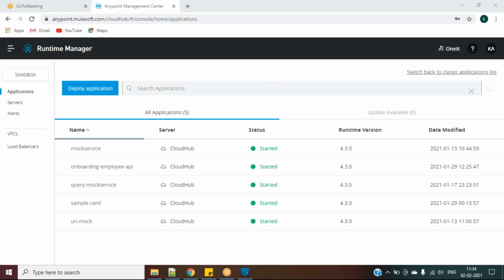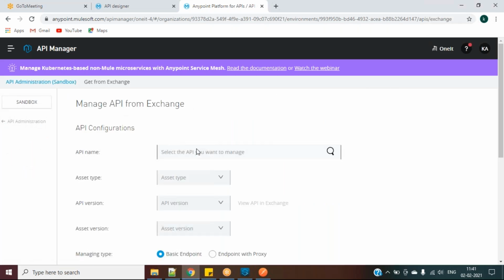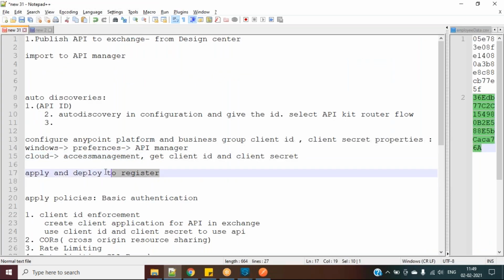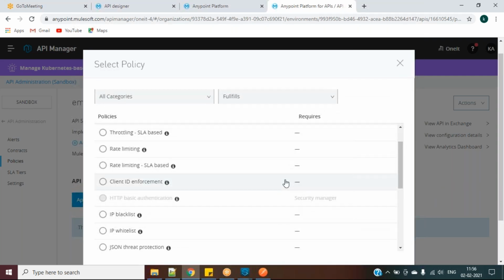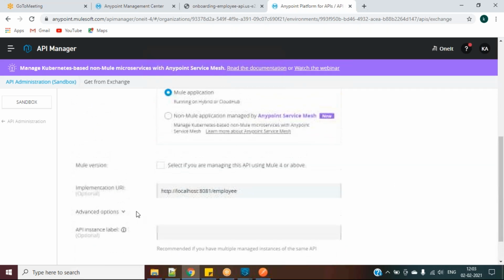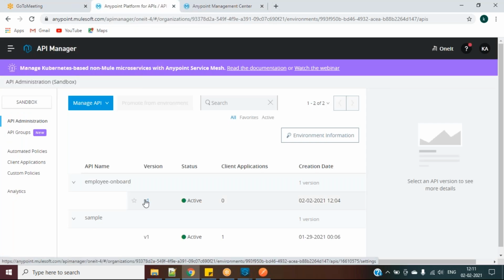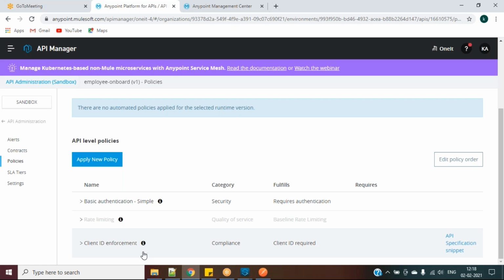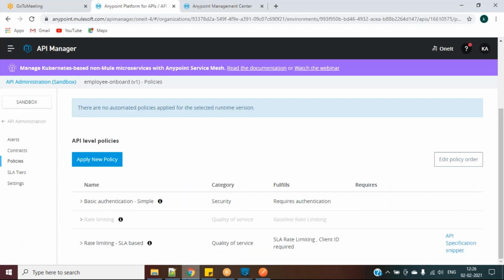MuleSoft Online Training Class 19 | MuleSoft & Anypoint Platform Fundamentals | Job Oriented Courses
Get Certified. Get Hired. Learn MuleSoft with Us!

Looking for a skill that sets you apart in today’s IT job market? Our MuleSoft Online Training program is your gateway to mastering API integration and unlocking top-tier tech opportunities.

Why MuleSoft?

Powering modern enterprise integrations
High demand across Fortune 500 companies
Industry-recognized certification (MCD Level 1)
Boosts your salary and job profile

What You’ll Learn:

MuleSoft & Anypoint Platform Fundamentals
API Design, Build & Management
Advanced DataWeave Techniques
Hands-On Integration Projects
Full Guidance for MuleSoft Certification

Expert-Led Live Training
Practical, Real-Time Labs
Course Materials, Assignments & Resources
Resume Boosting Tips & Interview Readiness
Certification Support from Start to Finish

Freshers aspiring for a strong start in tech
Developers transitioning into integration roles
Anyone targeting MuleSoft MCD-Level 1